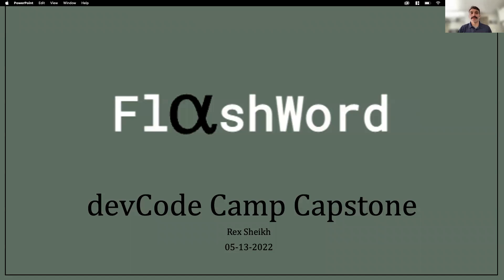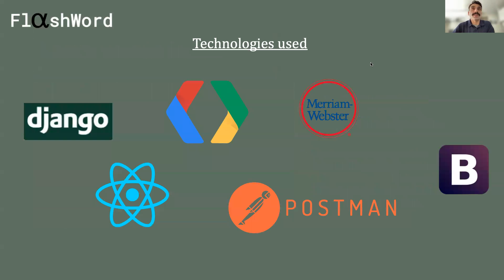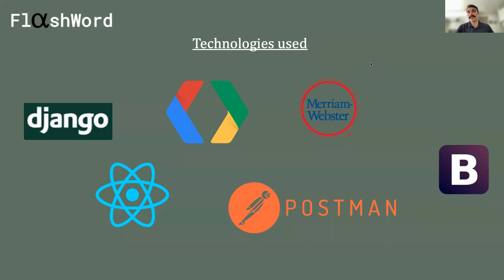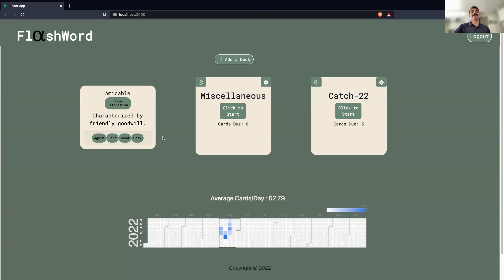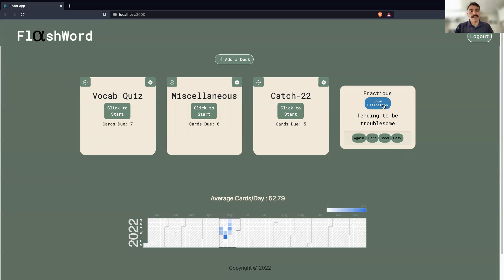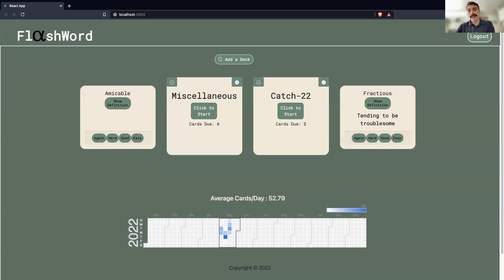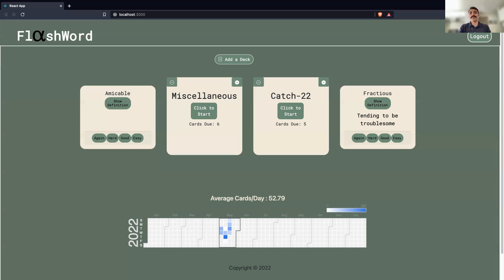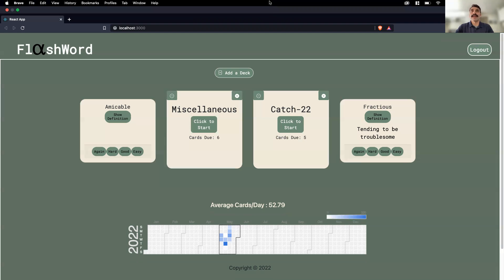Rex Sheikh devCodeCamp Capstone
IN THEIR OWN WORDS:
This project, created in a 10-day sprint, is not the first time I have used software to solve a problem but its success will certainly ensure that it is not the last. My project, Flashword, is a flashcard-based learning tool with a singular purpose: to learn words faster. As a reader, I found myself looking up the same words repeatedly, having retained nothing on the first lookup. Along with the small pang of guilt on each successive lookup, I knew that I was also losing time and mental bandwidth each instance of picking up the dictionary. There had to be a better way. I had used flashcards in the past, both physical and digital, but found making them only resulted in a well-formed understanding of the word “tedium.” So, I needed something to quickly grab a definition from a reputable source and make a flashcard all within a framework where I could be sure that I would be exposed to that word and its definition consistently enough to build a working definition of it. Flashword can do just that.

Users can create as many decks as they like and inside those decks are words, each with a score associated with it. In a flashcard format, the user can cycle through their decks. Words have their definitions hidden initially and can be revealed with a single click. Importantly, the user marks how well they know that word which is then reflected on that word’s score. Words with a high enough score are hidden from the deck and words with a low score remain. So then more difficult words are given more exposure than easier words. To create a card, the user simply searches using the integrated Webster Dictionary API which grabs the first concise definition and instantly makes a card. But what would keep the user coming back? Since repeated exposure is essential for long-term retention, this became a pivotal question. Again drawing on personal experience, I found that any educational app I have used with any consistency in the past that offers insight into my progress (or lack thereof) was one that kept me engaged. In a simple chart, Flashword tracks reviews daily and presents that in such a way that clearly shows how many words per day are reviewed with a further breakdown of each particular day.

Technologies used in its creation include Javascript, Python, React.JS, HTML, CSS, Django REST Framework, MySQL, JSON web token, React-Bootstrap, and Google React Charts.

ABOUT:
Rex successfully created this application from scratch in a 10-day sprint after completing one of devCodeCamp's courses. Our code bootcamp is able to take students with limited previous knowledge and turn them into career ready Junior Developers. After students successfully complete the course and receive their certificate, our Career Services team continues that conversation to help you continue your success in the industry.